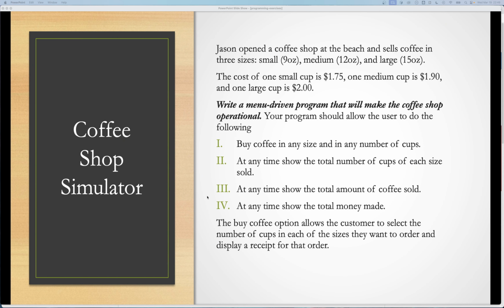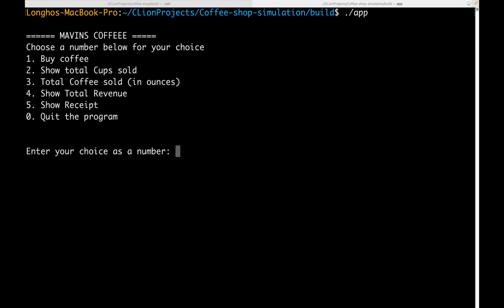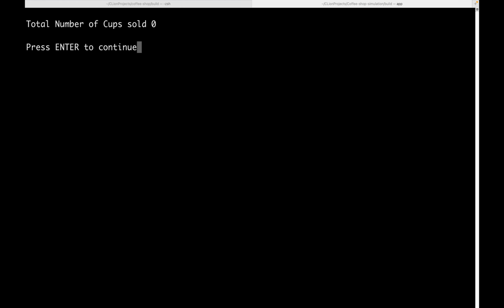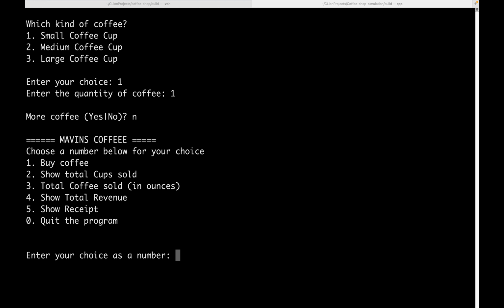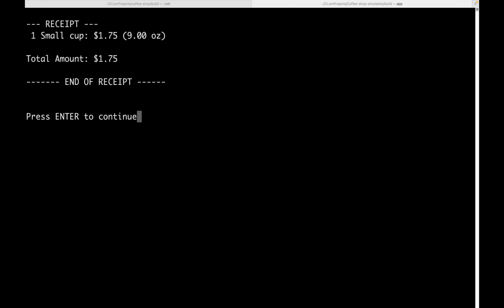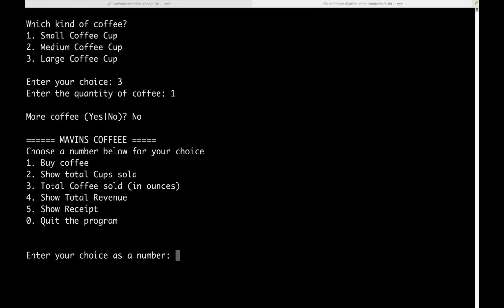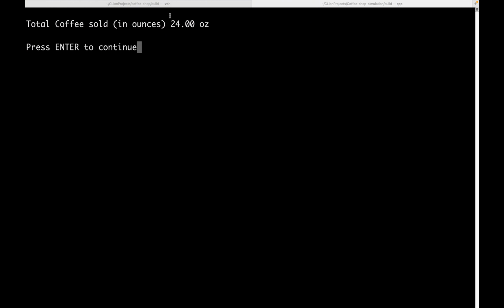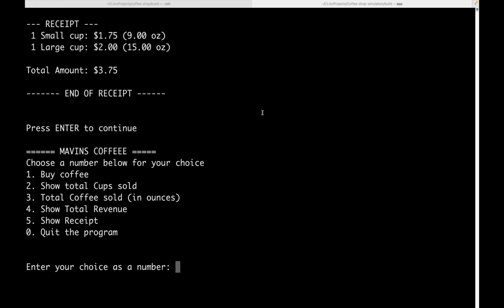Coffee Shop Simulator with Unit Testing in Catch2 - Demonstration of the menu program | OOP in C++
In this video, we continue the development of our coffee shop simulator. This introduces the user interface and how it translates from the design to the UI.